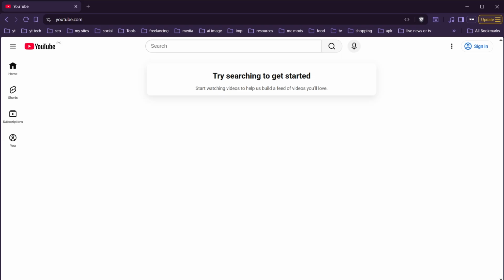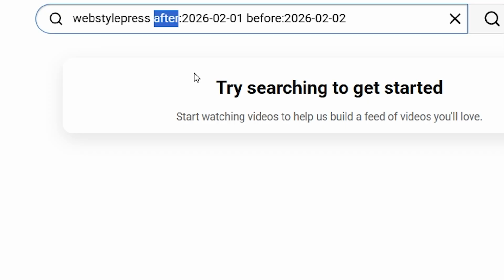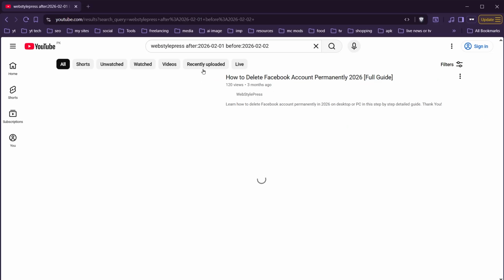How to Search YouTube Videos by Date on a Specific Channel [Step by Step]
Learn how to search YouTube videos by date on a specific channel in this step by step full guide. I mean if you want to find videos published on a specific date on a YouTube channel, you can do it.